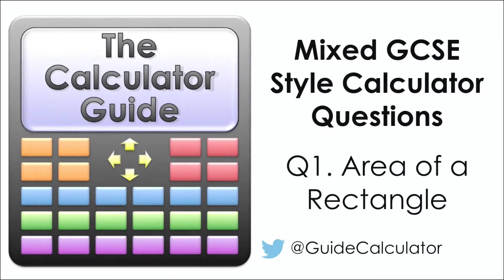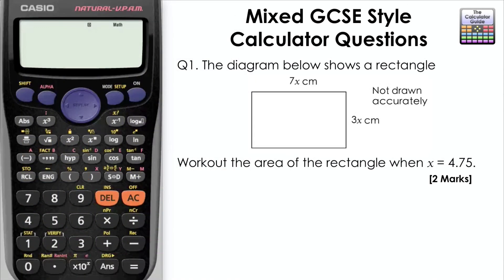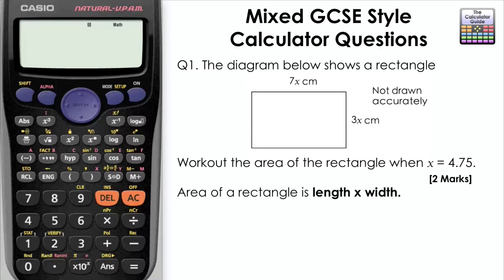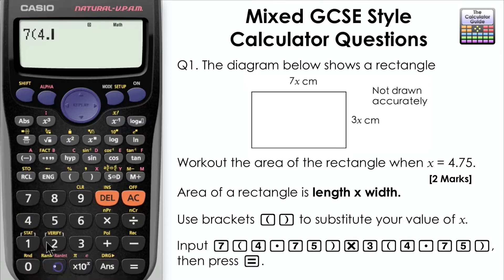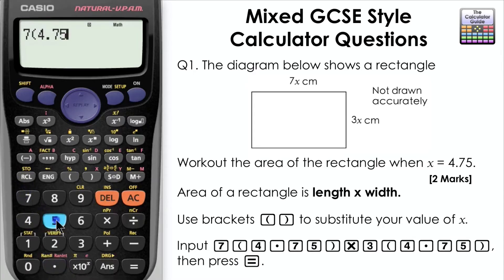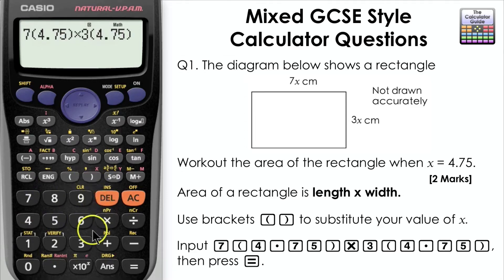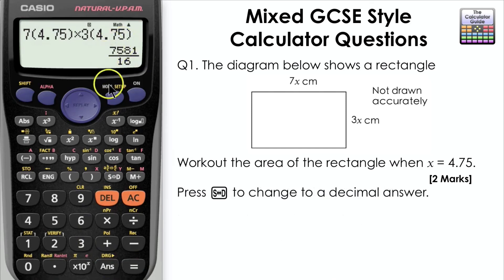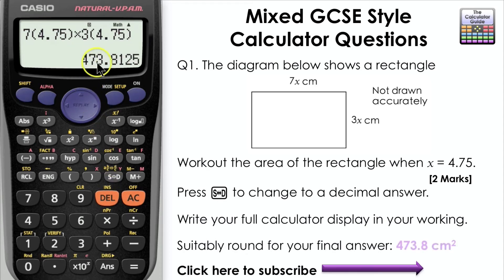How To Find The Area Of A Rectangle Using An Algebraic Equation On A Casio Calculator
⨸ Aʙᴏᴜᴛ Tʜɪs Vɪᴅᴇᴏ ⨸  - Work Out The Area Of A Rectangle With Algebra (x lengths).
Using the calculator to substitute value for x (or any letter), so that we can work out the area of a rectangle. Could be used for any value, in this example the value of x is given as 4.75.